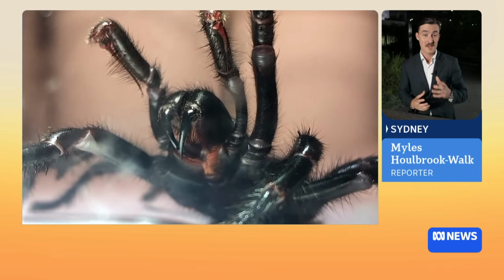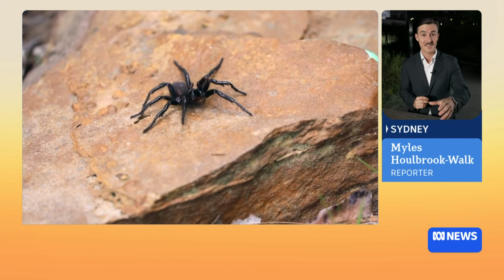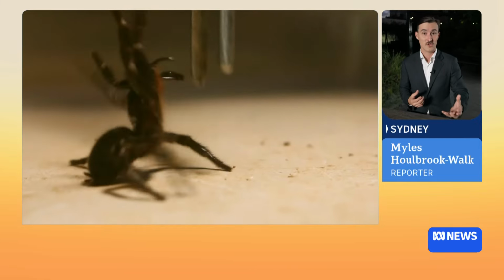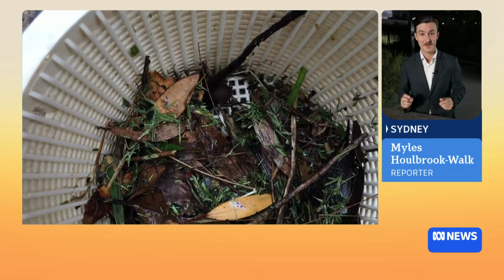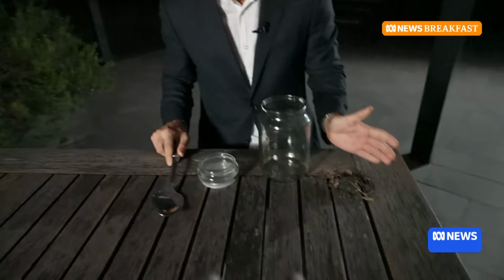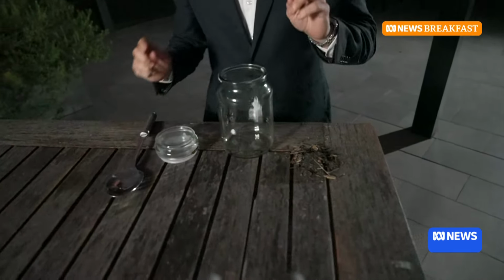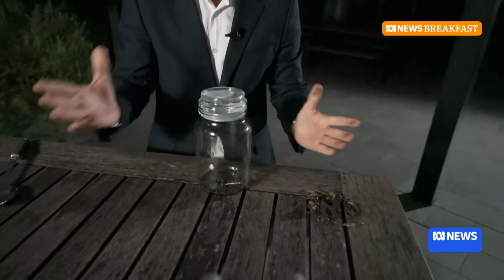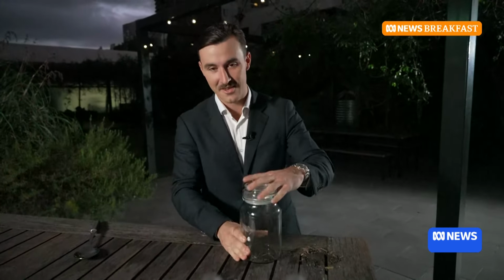Sydney expected to see surge in highly venomous funnel-web spiders | ABC NEWS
The Greater Sydney region is expected to see a surge in the highly toxic funnel-web spider in the coming months amid forecasts of a shortfall of a life-saving anti-venom. Sydney’s Australian Reptile Park is urging Australians to safely collect and donate any spiders they encounter.